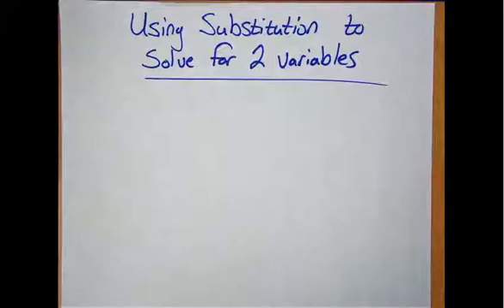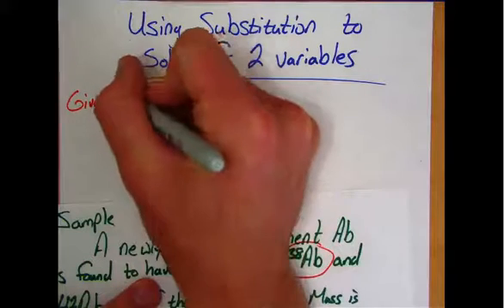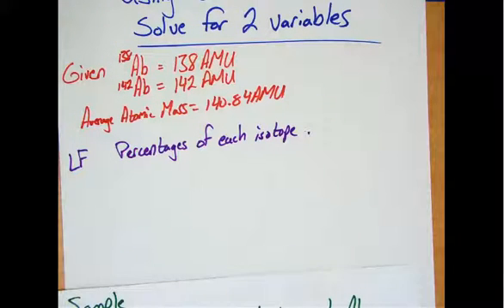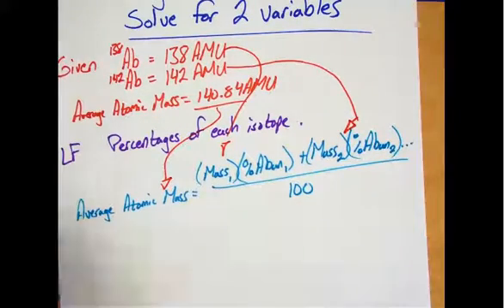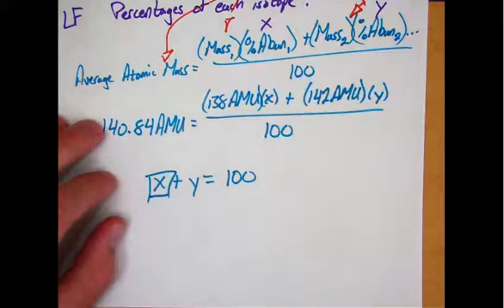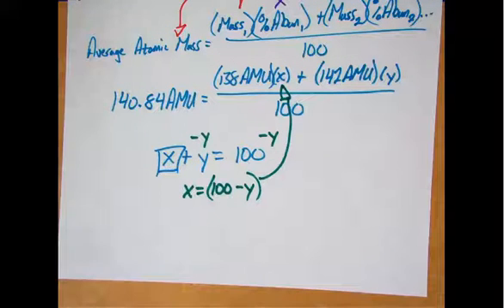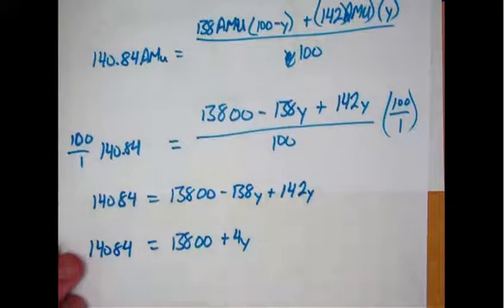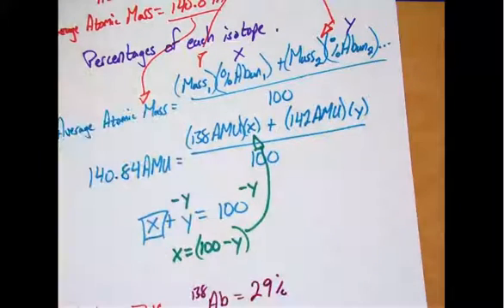How to Use Substitution to solve for Two Variables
Brief summary explaining how to use substitution to solve for two variables (Percent Abundance Problems)